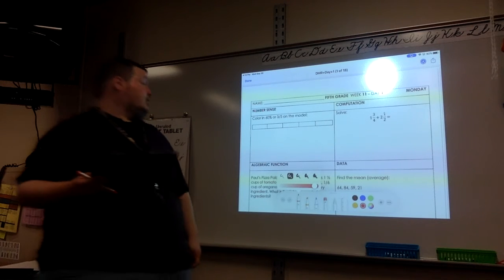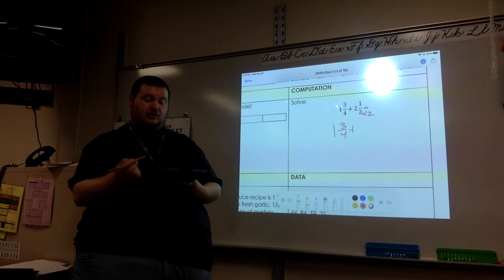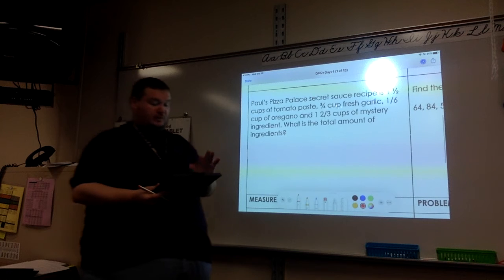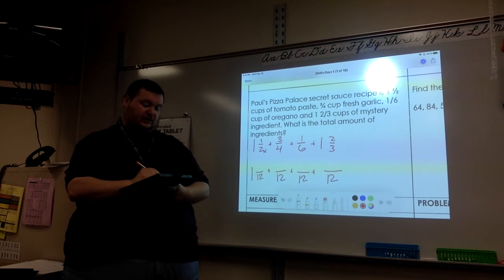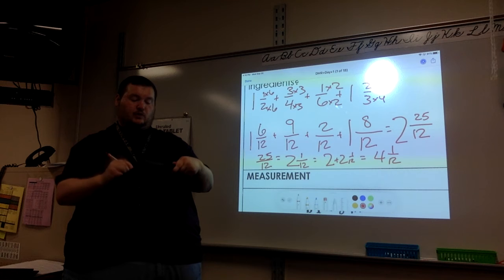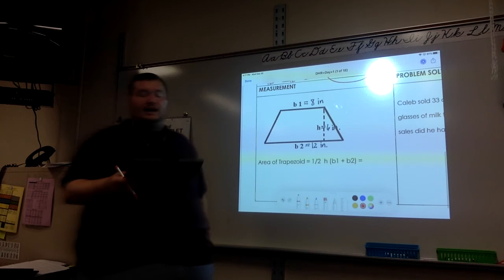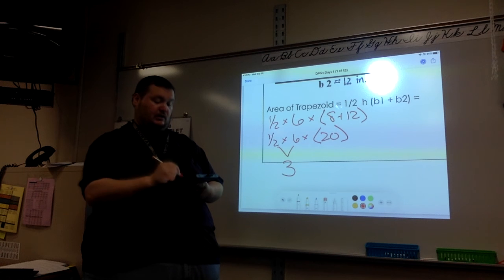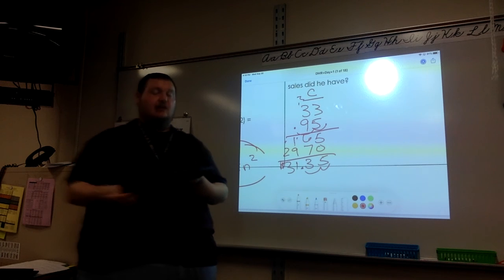Kurt Wawyood - Lebanon Community School Corporation Math 1